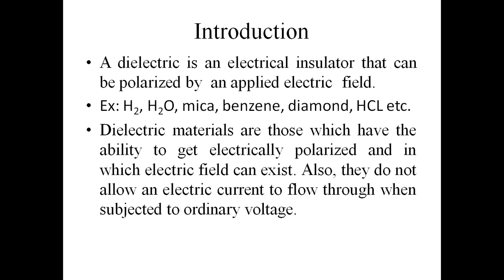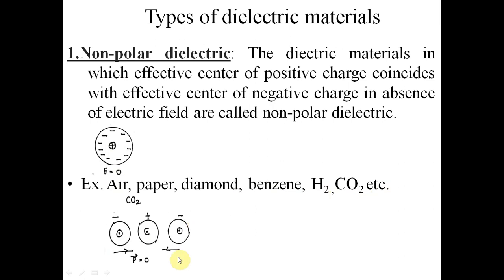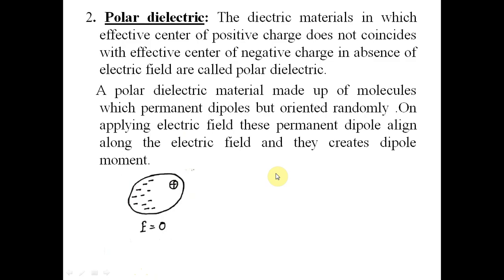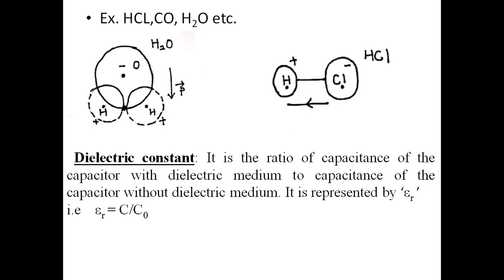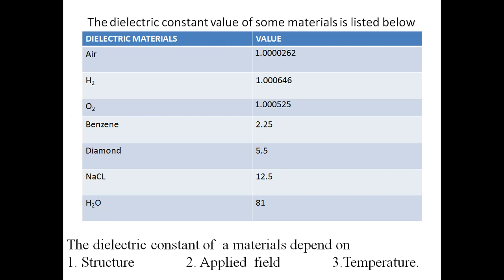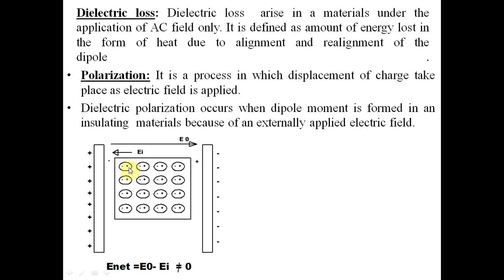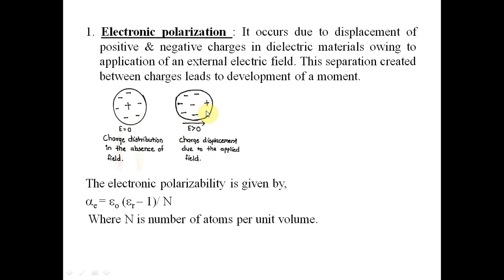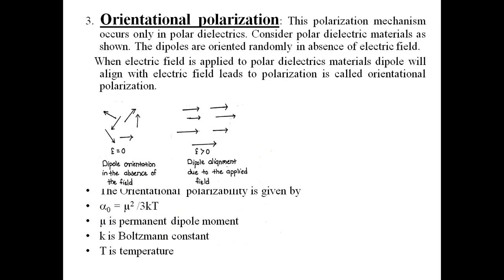DIELECTRIC MATERIALS & POLARIZATION MECHANISMS